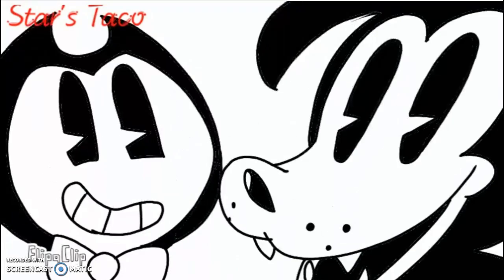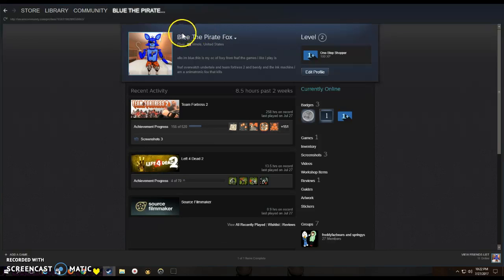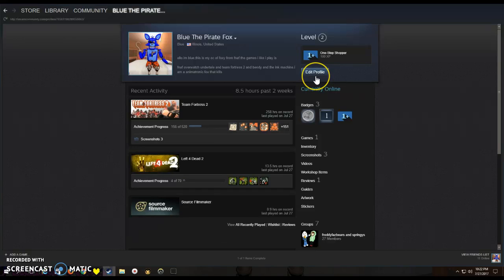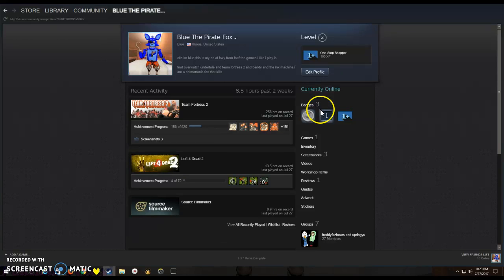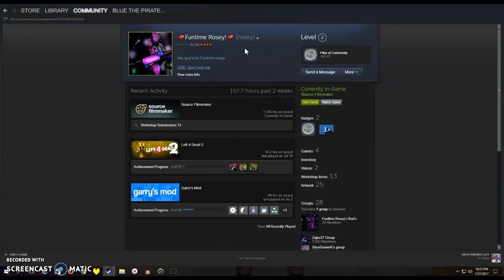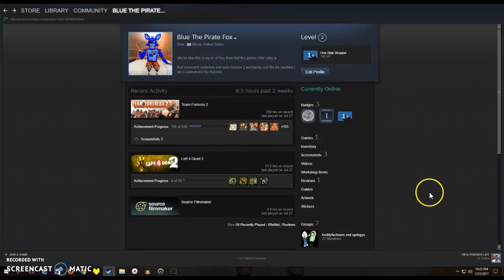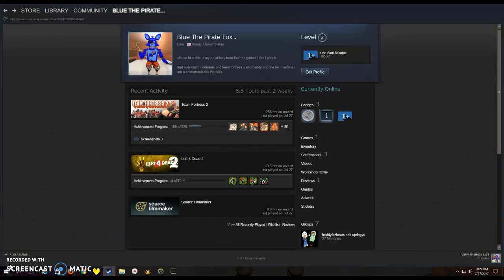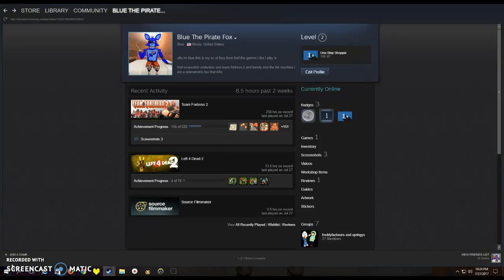if you have steam and wanna friend me well here is my name